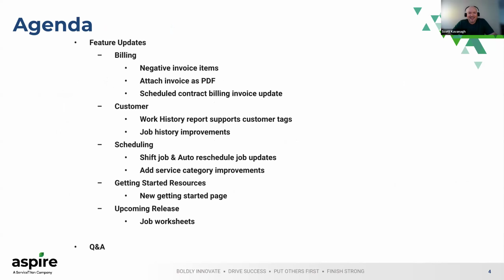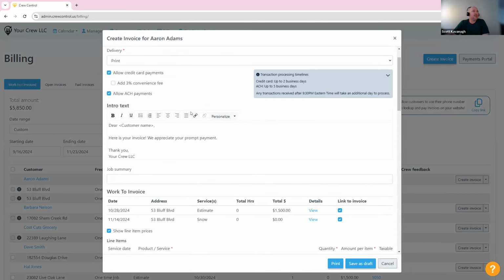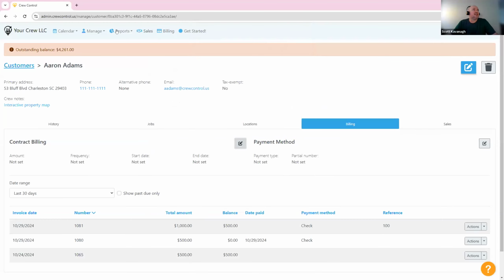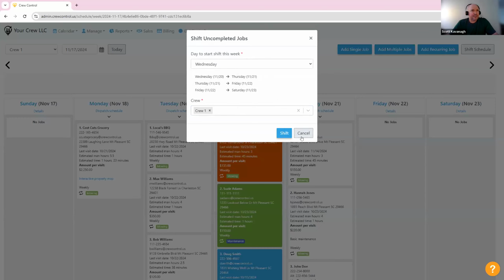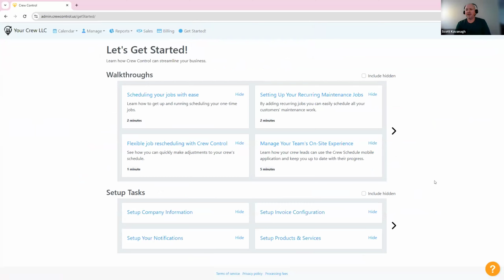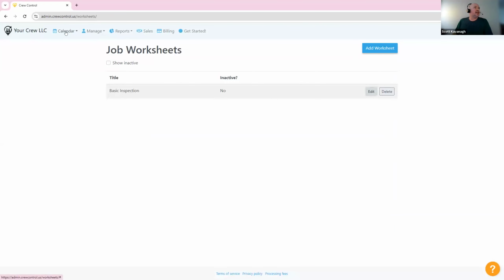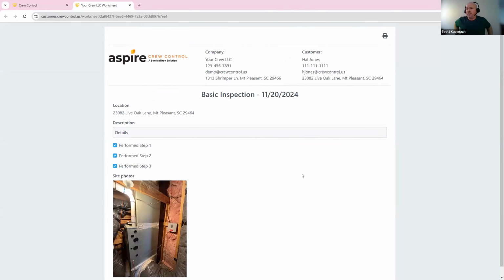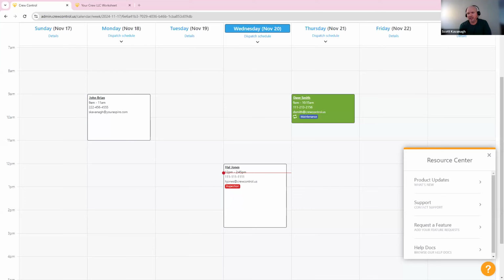Crew Control Office Hours — November 2024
Join the Crew Control team for November Office Hours, where we cover the new features released over the last two months:

Billing:
— Negative invoice items (for detailed discounting)
— Attaching invoices as PDFs in emails
— Scheduled contract billing invoices

Customers:
— Work History Report supports customer tags
— Job History improvements

Scheduling:
— Shift job and auto-reschedule job updates
— Add service category improvements

Resources:
— New "Getting Started" page: great for new users and experienced customers alike!

We also preview an upcoming release: Job Worksheets!